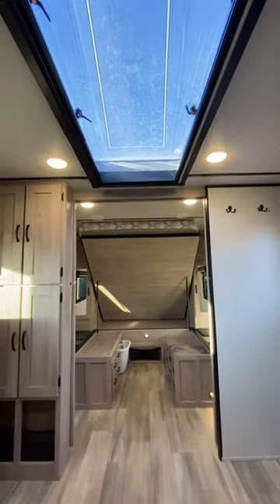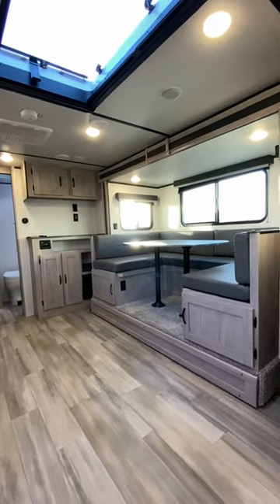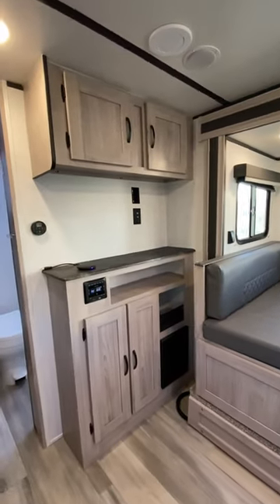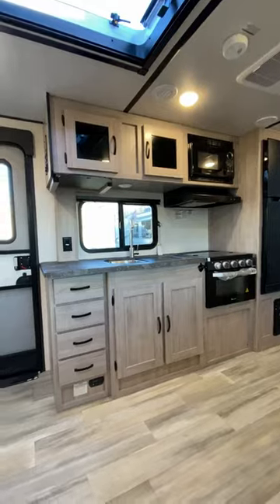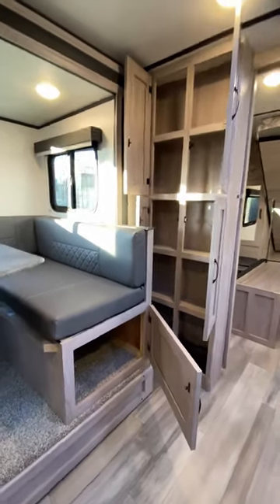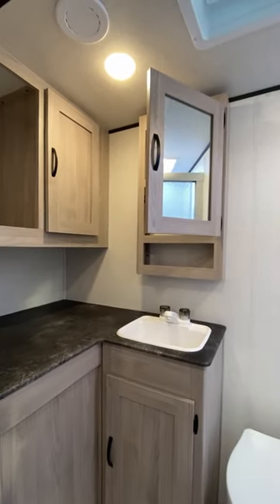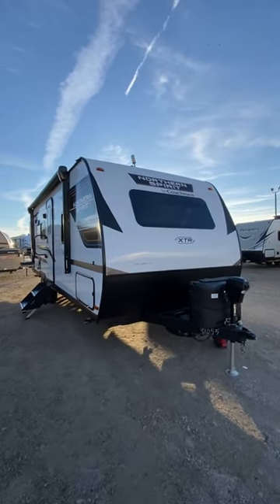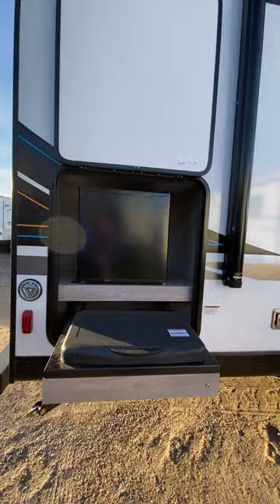Made for CAMPING not RV! 2145RBX